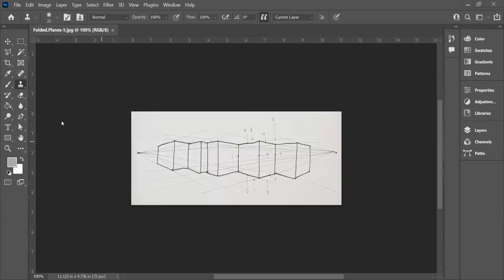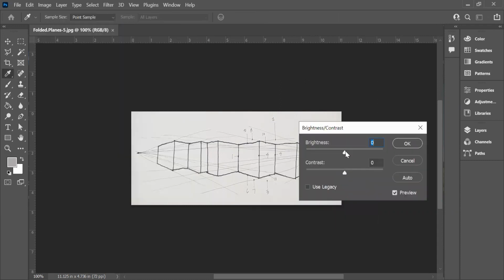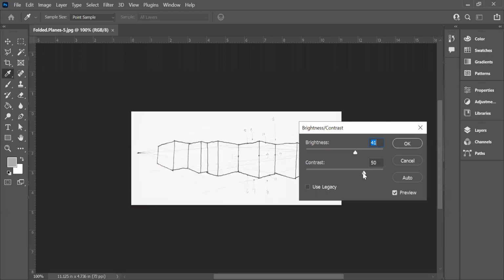Photoshop: Adjusting Brightness & Contrast